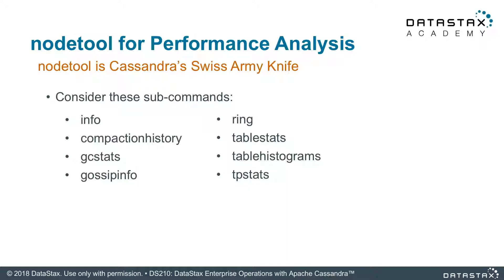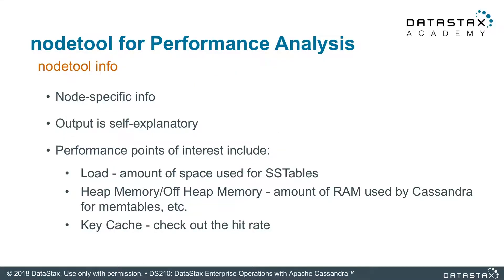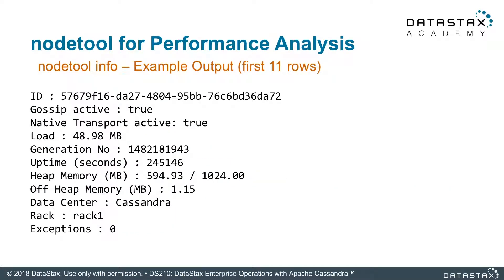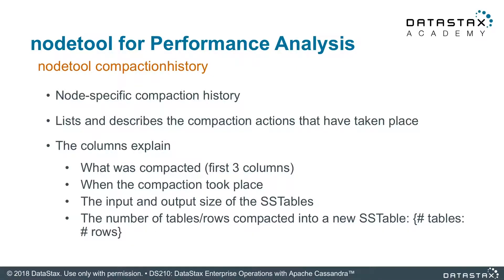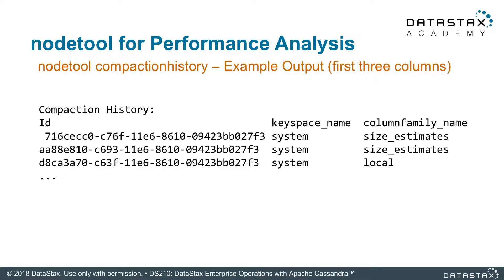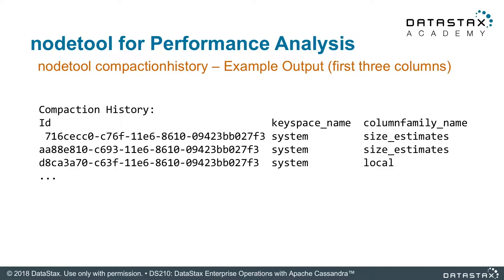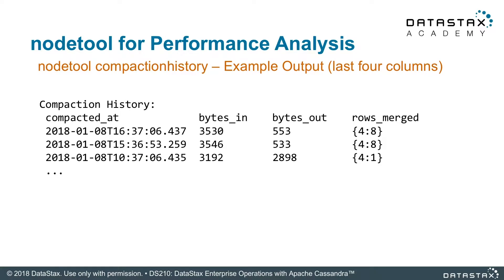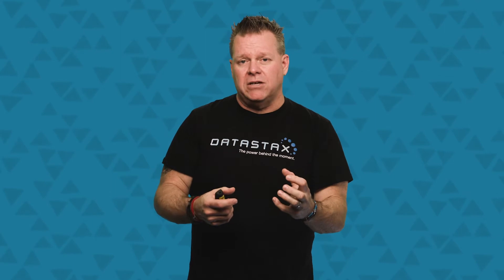DS210.07 nodetool for Performance Analysis | Operations with Apache Cassandra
DS210.07 nodetool FOR PERFORMANCE ANALYSIS
Nodetool can give us some insight into what is happening inside a Apache Cassandra node. In this unit, we discuss using nodetool for performance analysis.